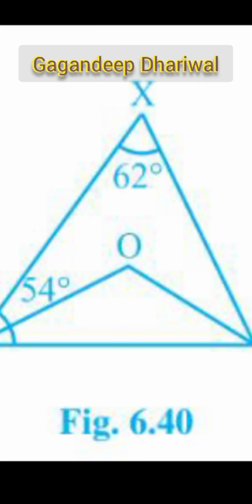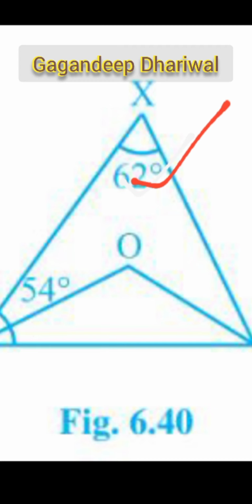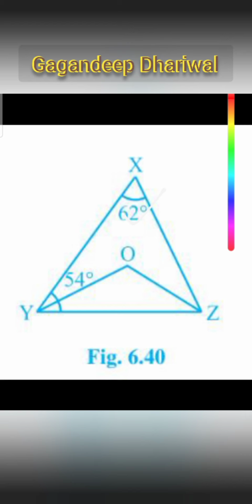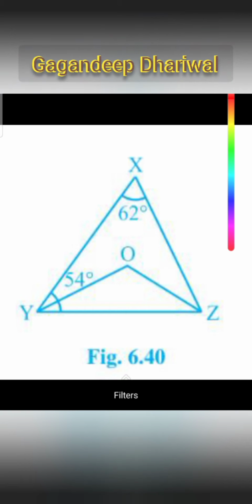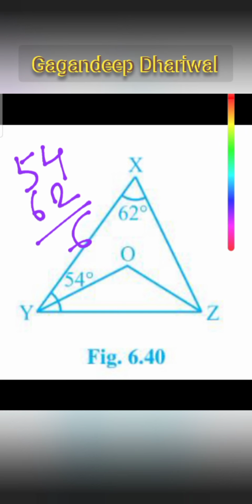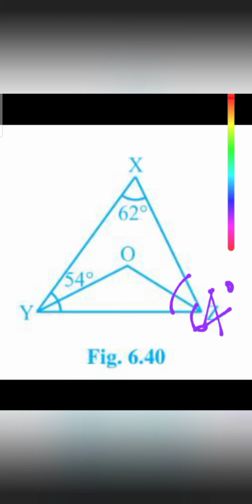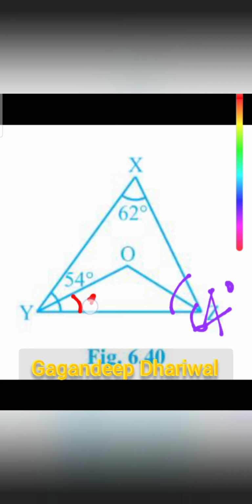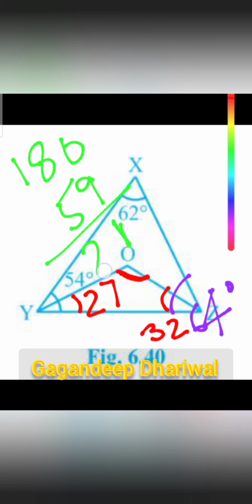Question 2 exercise 6.3 NCERT class 9